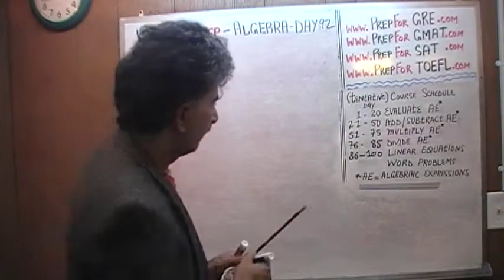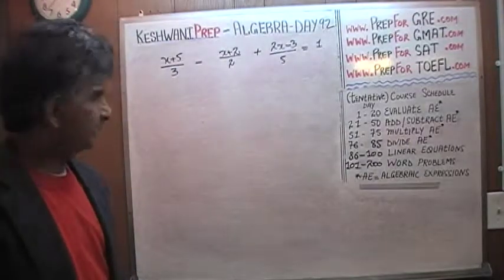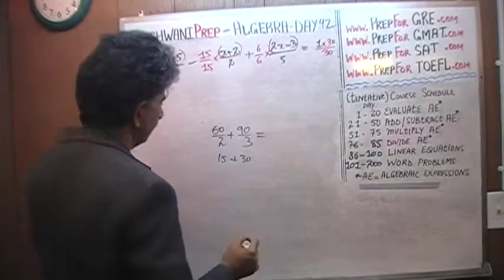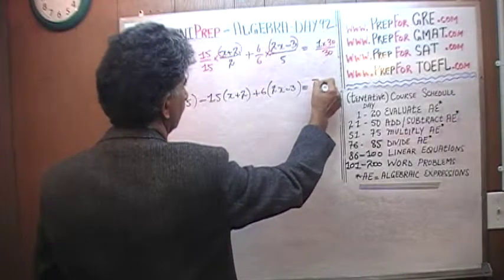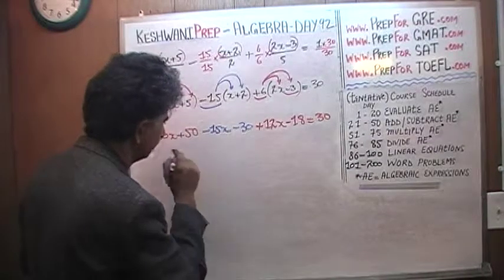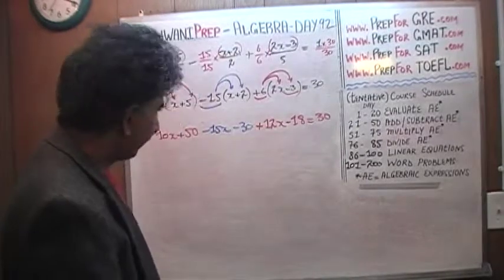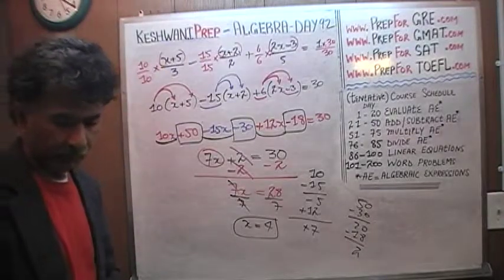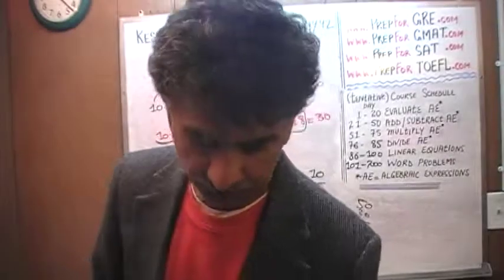Algebra Help Day 92 - Prep Tutor via Skype - ACT, SAT, GRE, GMAT, TEAS, TOEFL, and IELTS